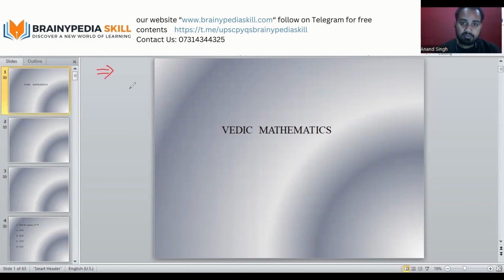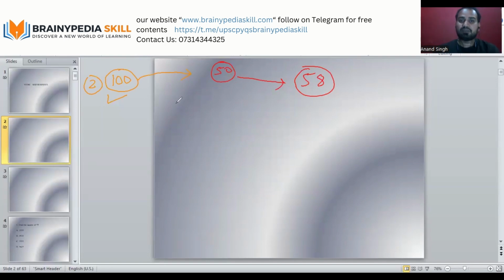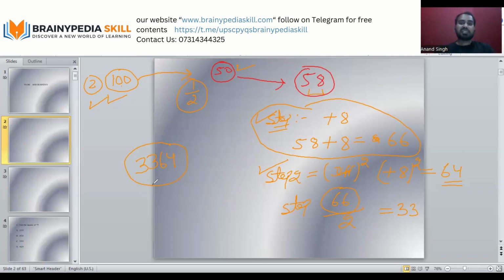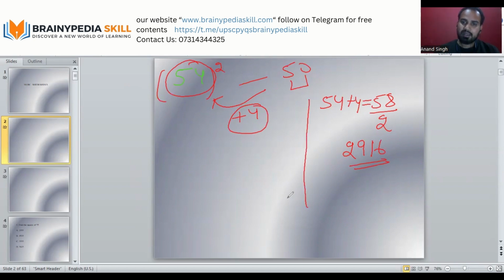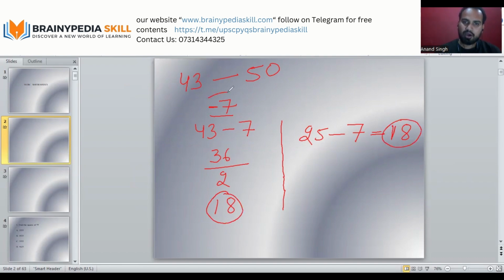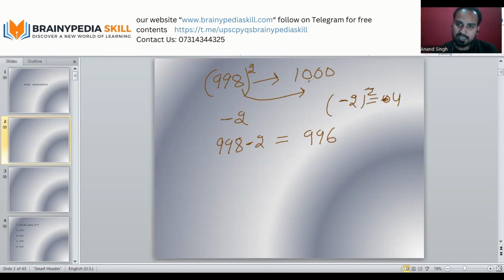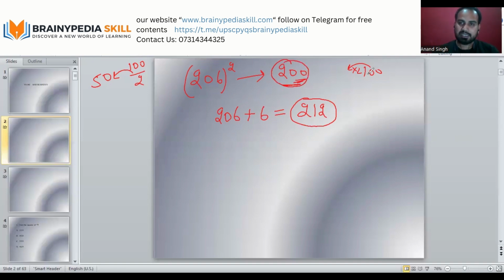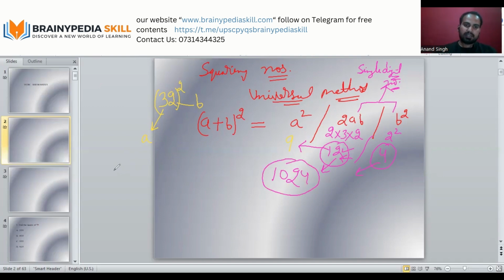🧠 Vedic Maths Tricks by Anand Sir | Fast Calculation Tips! ⚡ | SSC, RRB, Banking & Govt Exams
Master the art of quick calculations with Anand Sir's Vedic Maths Series – Part 3!
Learn powerful techniques to solve questions in seconds – ideal for RRB, SSC, Banking, NTPC, UPSC & other competitive exams.

What’s inside:
✔️ Fast Multiplication
✔️ Mental Math Hacks
✔️ Time-Saving Tricks for Exams

Don't just study—calculate like a genius!
Watch now and level up your exam game!